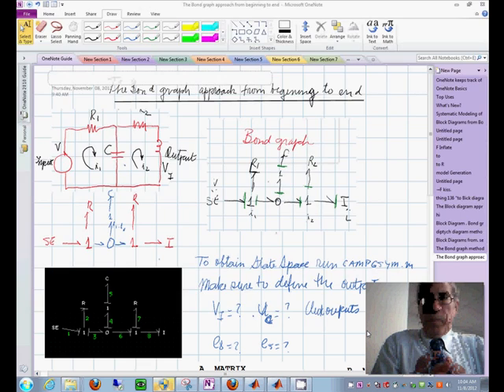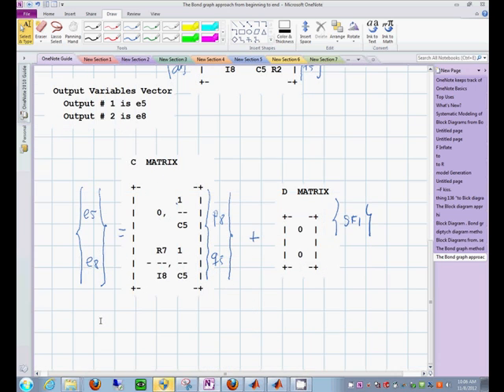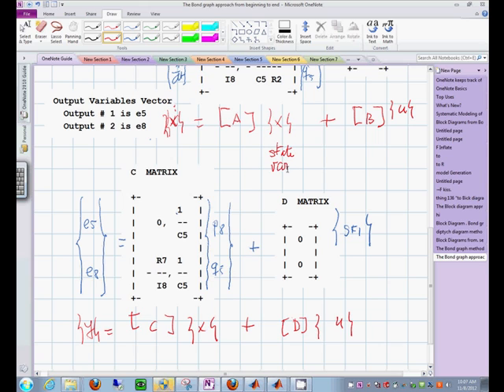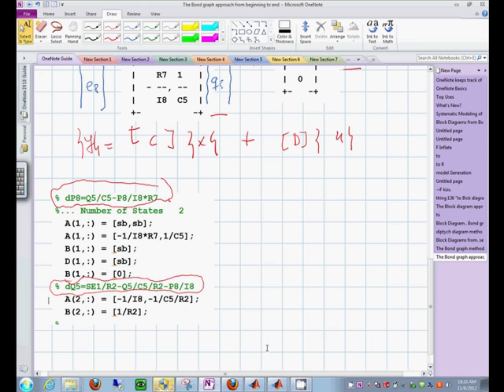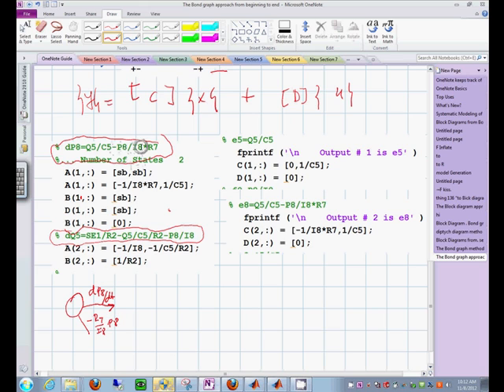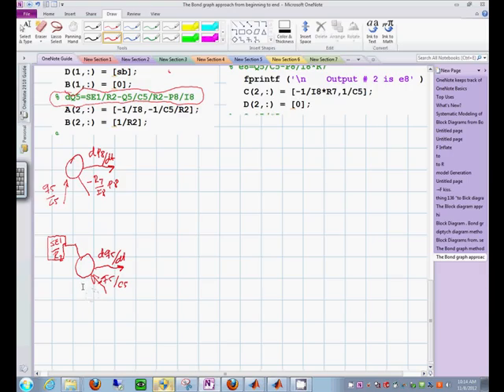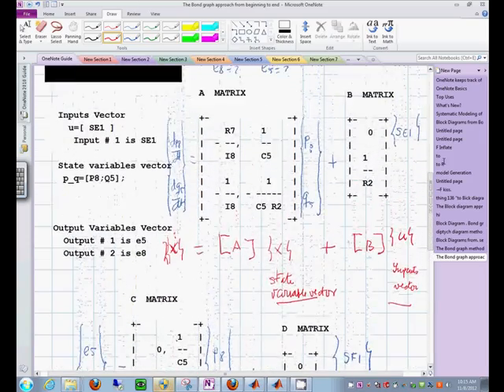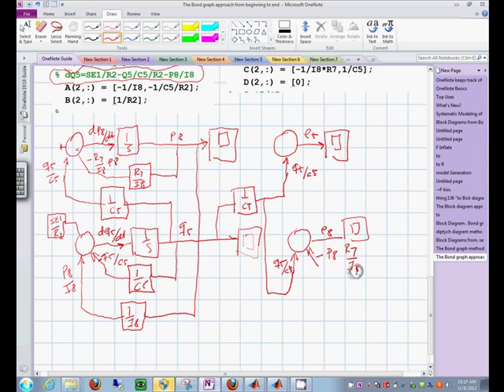Block Diagram from CAMPG generated State Space Equations